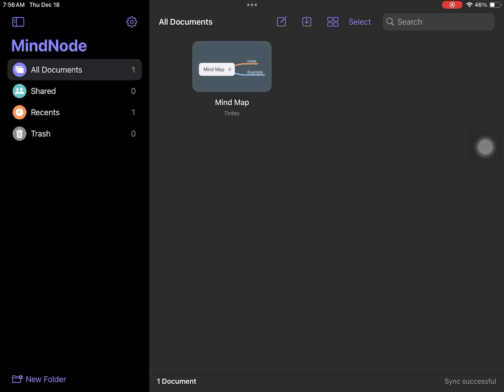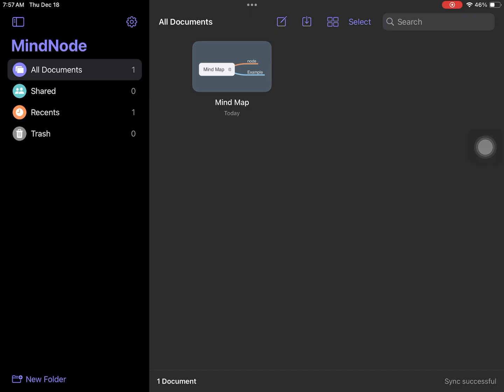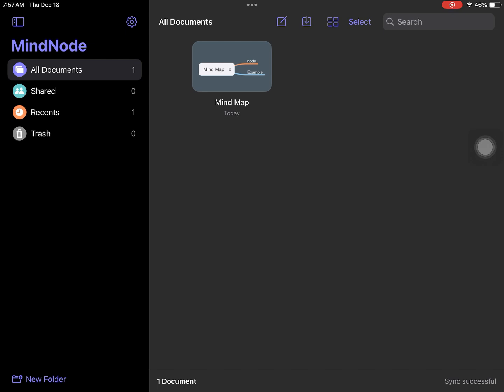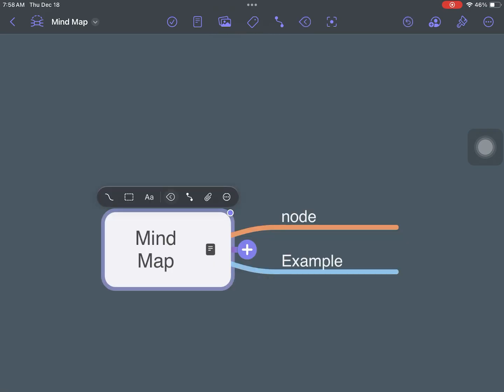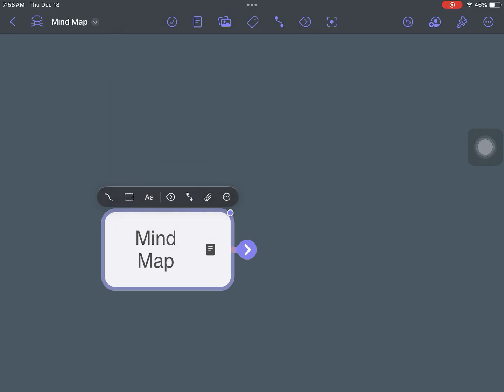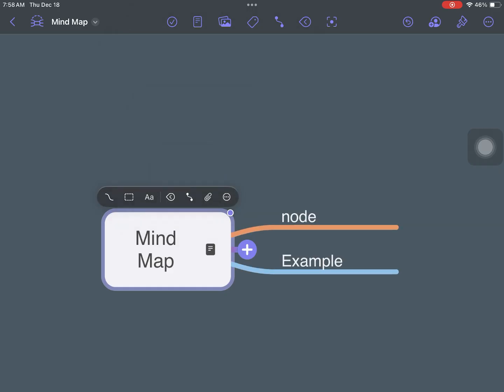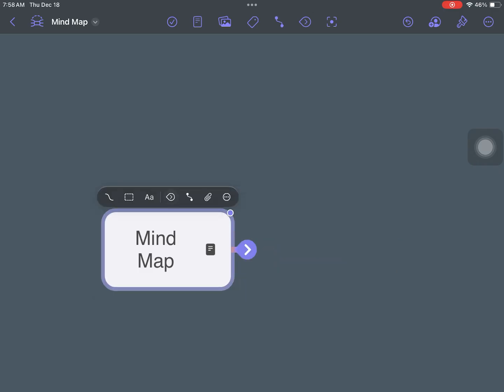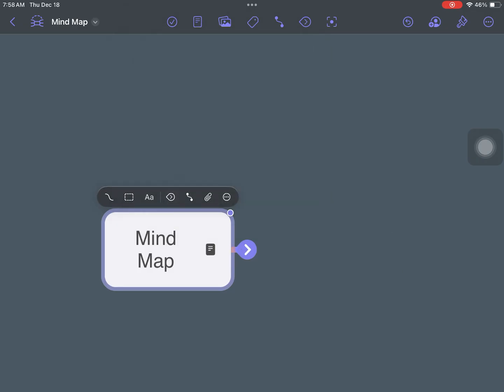How To Unfold One Level At MindNode (2026 Guide)